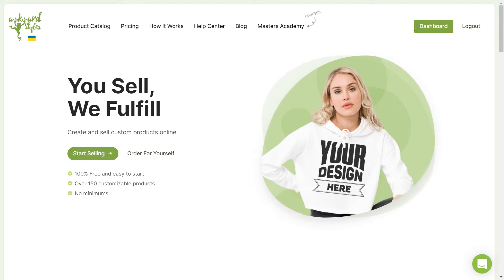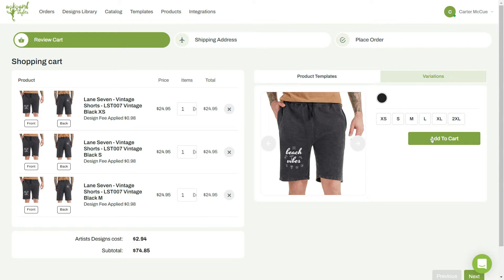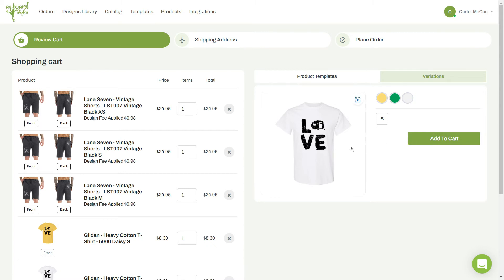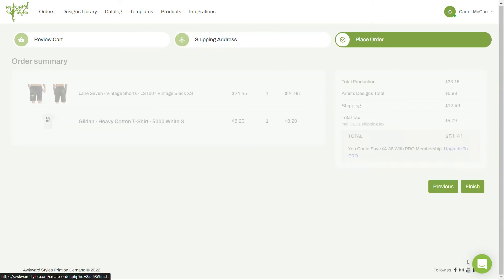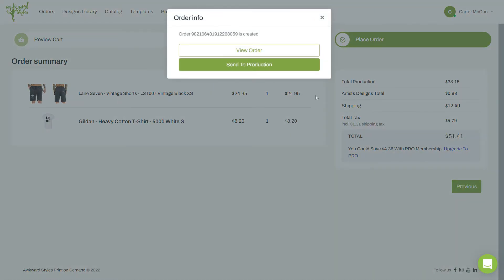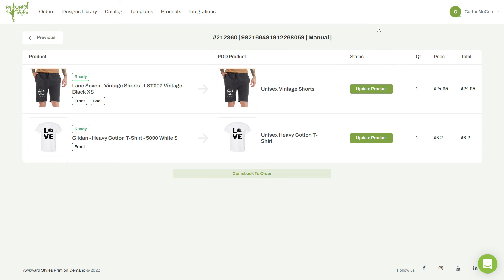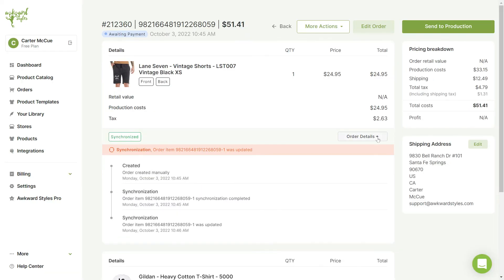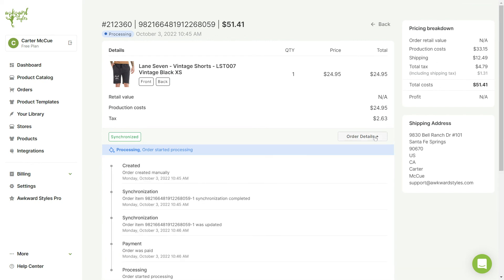How to place a Manual Order (Updated Tutorial) | Awkward Styles Print on Demand [2022]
In this video, we cover how to place a manual order from your Awkward Styles Account.

[Timestamps]
0:00 - Intro
0:08 - Creating a manual order
1:23 - View order
1:44 - Outro